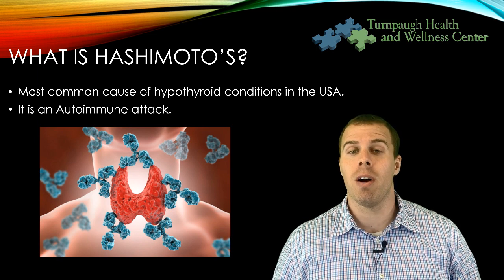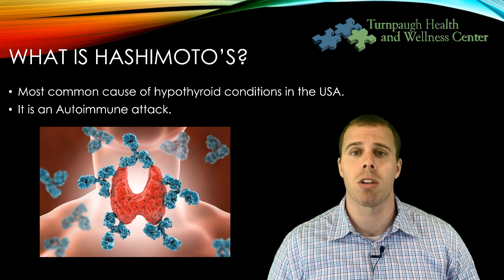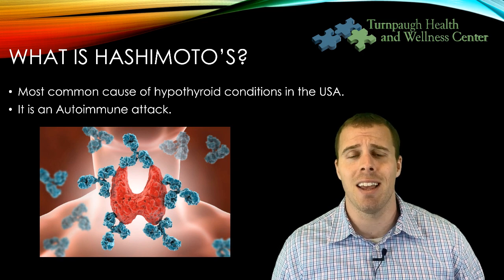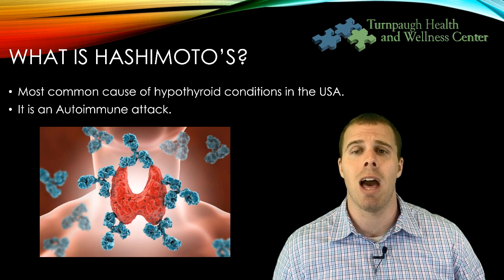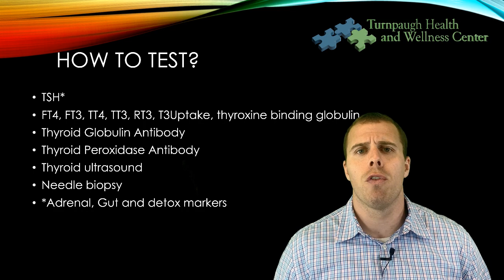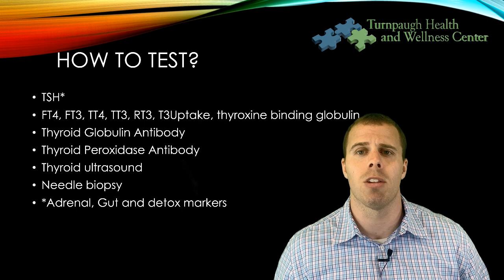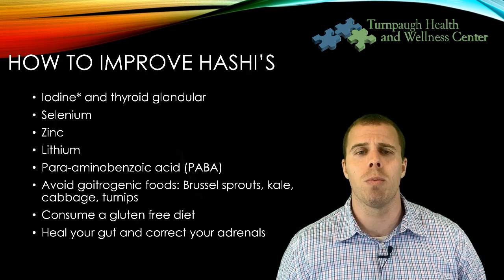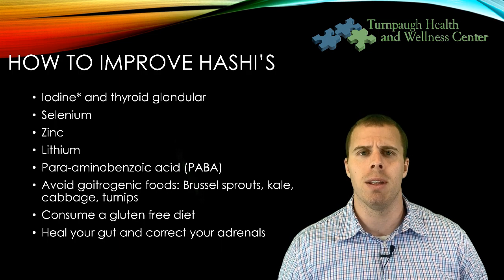What is Hashimoto's Disease?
Take a moment to learn about Hashimoto's disease, how people get Hashimoto's, what are the best ways to assess this disease and how to improve this condition naturally!

Hashimoto’s is an autoimmune attack and the most common cause of thyroid conditions in the United States. In someone who has Hashimoto’s, circulating antibodies attack the thyroid gland causing the release of various hormones. Symptoms of hypothyroid conditions include, weight gain, hair thinning/loss, cold sensitivity in the hands and feet, altered menstrual cycle, and constipation. Your thyroid gland is crucial for regulating body temperature, oxygen consumption, bone health, regulating your metabolism, brain development, and energy.

We consume iodide through our digestive tract, it then absorbs into the bloodstream and is delivered to the thyroid. This causes the thyroid to release a thyroid stimulating enzyme. This enzyme helps to break down iodide into iodine, making thyroxine T4. An iodide is then removed from that T4 to create T3. T3 influences our cells and helps our thyroid function. Intestinal permeability is a common cause of Hashimoto’s. It leads to malabsorption of vital nutrients, and allows for food particles and bacteria to seep in. These food particles start to look like thyroid particles, this is called molecular mimicry. When this occurs, the immune system can’t differentiate between the two and attacks them both. Because the thyroid and adrenals communicate with one another, adrenal dysregulation can be another cause of Hashimoto’s. Ineffective detoxification may also lead to Hashimoto’s disease. We can use various markers to test for Hashimoto’s, including, TSH, FT4, FT3, TT4, TT3, T3 Uptake, Thyroglobulin antibody, thyroxine binding globulin, thyroid peroxidase antibody, and adrenal and gut detox markers. A thyroid ultrasound or a needle biopsy may also be used for testing. To improve Hashimoto’s it is important to consume iodine and thyroid glandular, selenium, zinc, lithium, PABA, and make sure your diet is gluten free. Avoiding goitrogenic foods, such as brussel sprouts, kale, cabbage, and turnips, can also help improve Hashimoto’s.